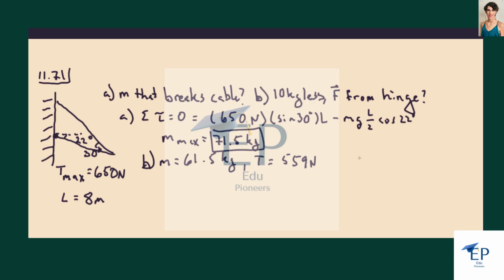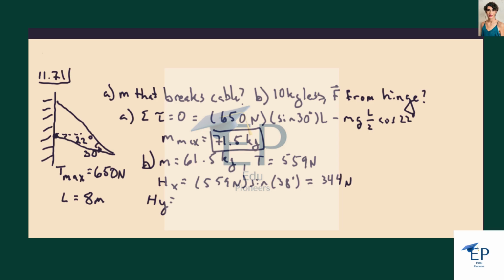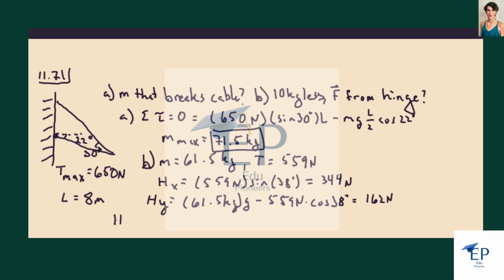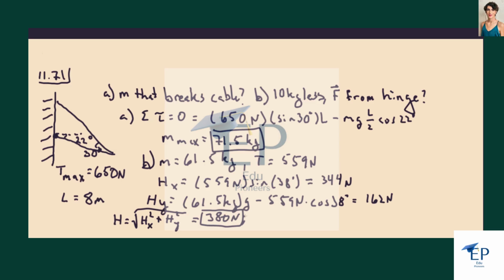You are a summer intern for an architectural firm. An 8.00-m-long uniform steel rod is to be attach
You are a summer intern for an architectural firm. An 8.00-m-long uniform steel rod is to be attached to a wall by a frictionless hinge at one end. The rod is to be held at 22.0 below the horizontal by a light cable that is attached to the end of the rod opposite the hinge. The cable makes an angle of 30.0 with the rod and is attached to the wall at a point above the hinge. The cable will break if its tension exceeds 650 N. (a) For what mass of the rod will the cable break? (b) If the rod has a mass that is 10.0 kg less than the value calculated in part (a), what are the magnitude and direction of the force that the hinge exerts on the rod?